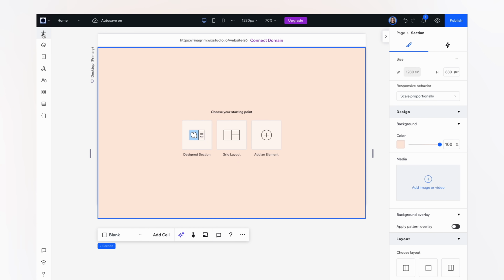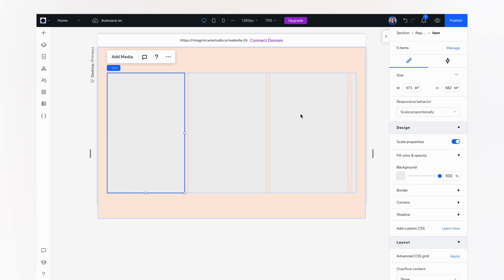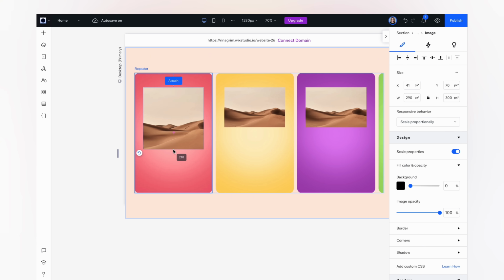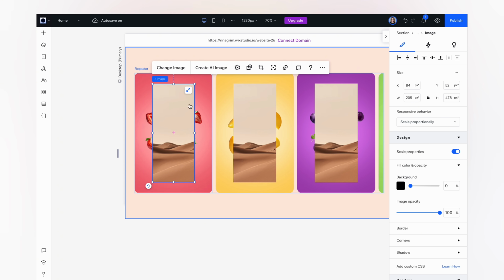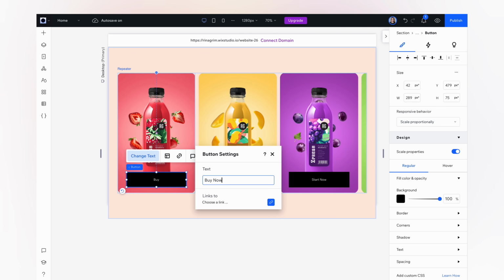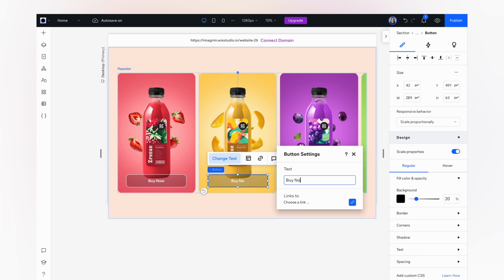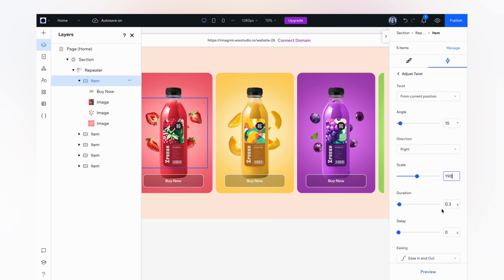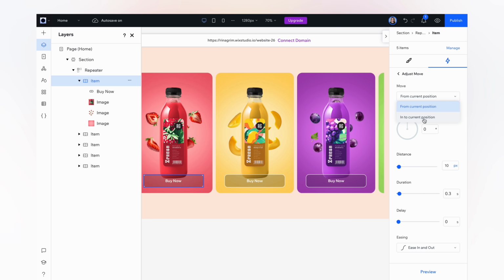Juicy Carousel | Wix Studio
Check out the Juicy Carousel feature in Wix Studio. It's a vibrant way to display multiple images or content items in a dynamic carousel format.

00:00 Introduction
00:12 Creating design
03:51 Adding the Animation
05:05 Final Result